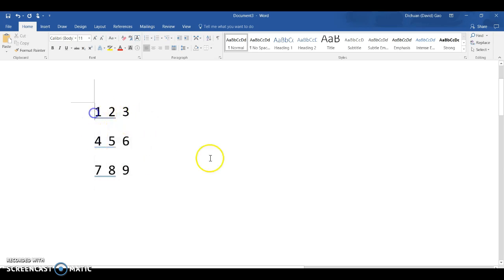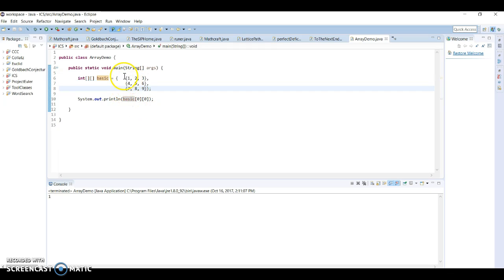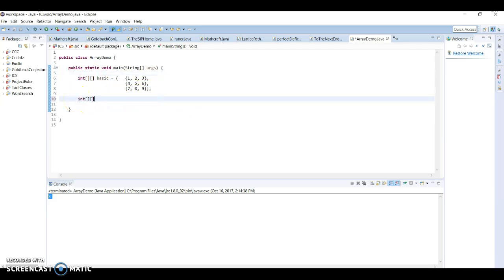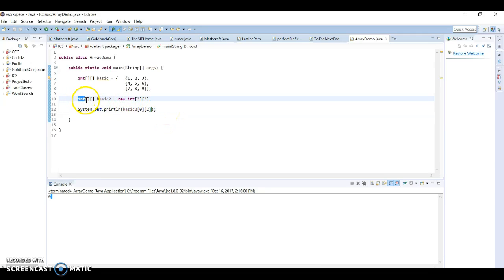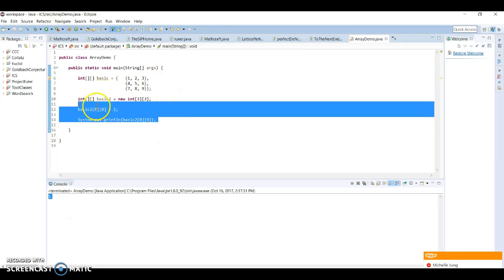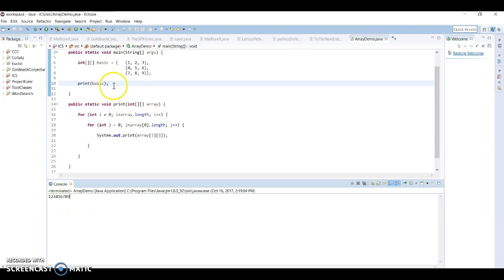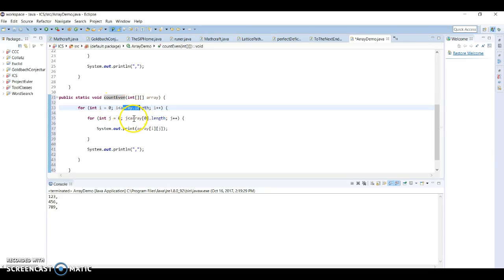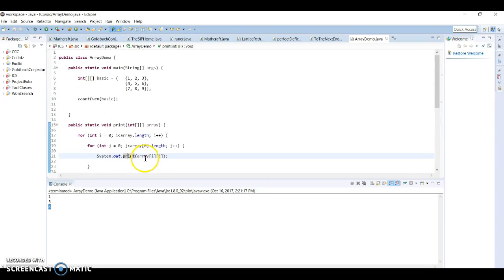2D Array Assignment